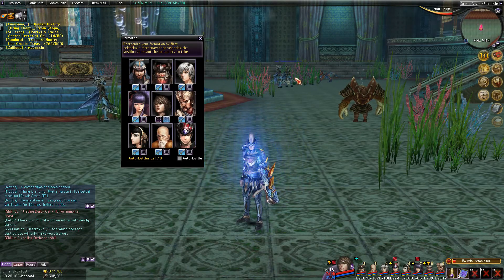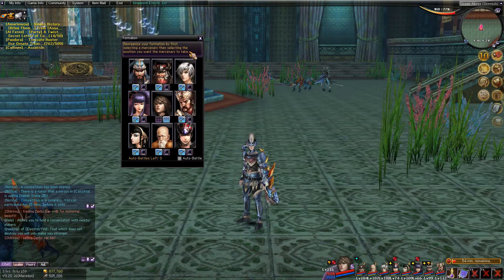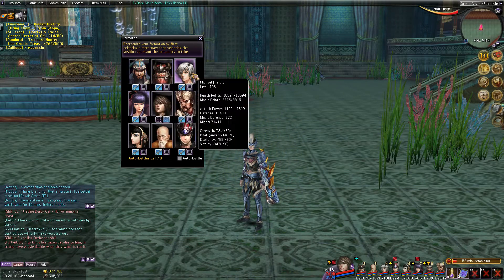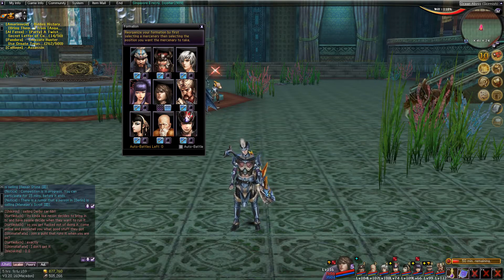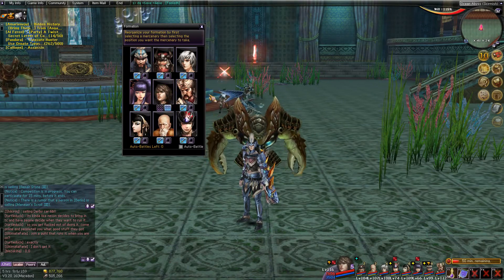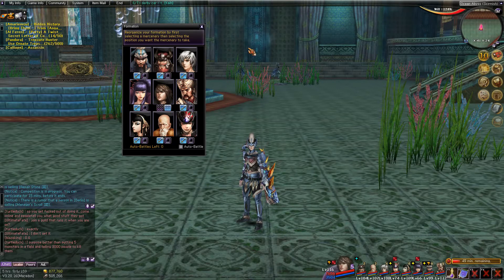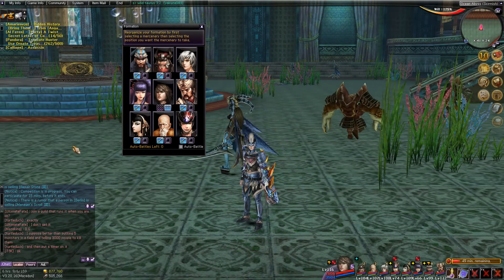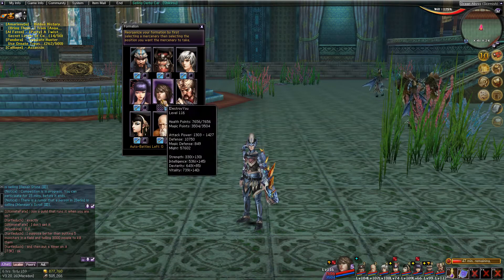Atlantica Online Formation Guide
Check out the in-depth written review, screenshots, videos and more.
Trying to find a new MMORPG to play? for in-depth reviews from someone who has actually played the games thoroughly.